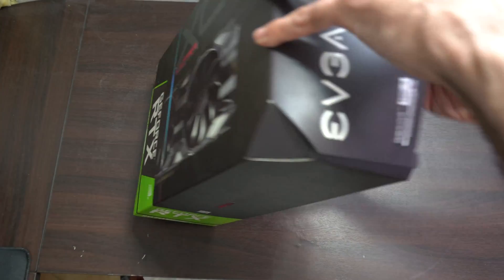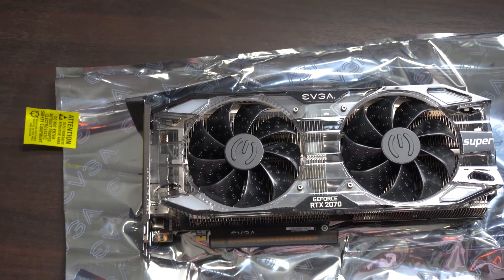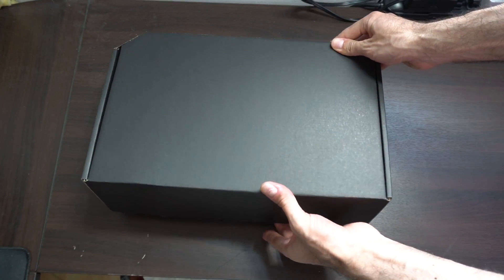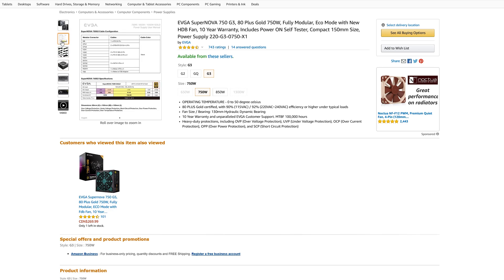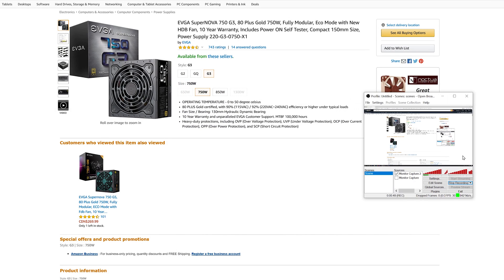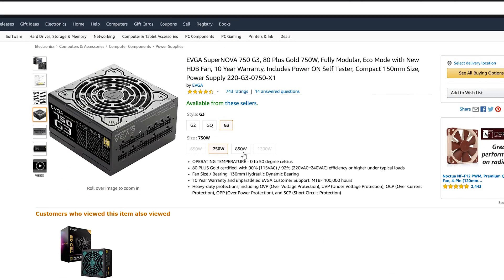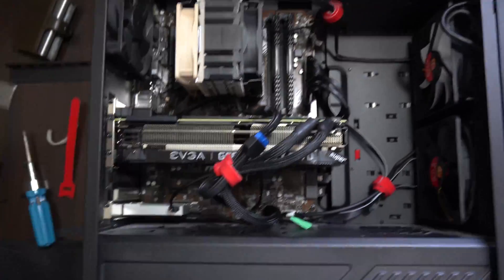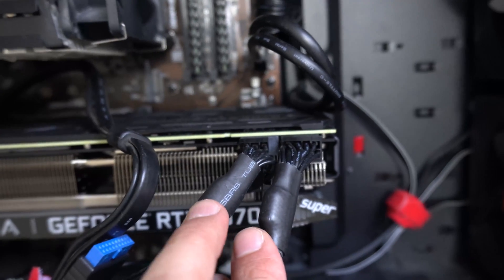2 ports on video Card?? Installation Help Geforce RTX 2070s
I made this video for those in doubt about how to install video cards with 2 PCIE ports-  or (vga) as my power supply labeled the cables as VGA.
The 6 pin and the 8 pin cables and port.

The 8 pins plug into the 8 pin on the PSU (power supply)
and the 6+2 (2 separates from 6) goes into the 6 pin on the GPU
(video Card)
and the 6+2 (connect the 6 together with the 2 which makes an 8 pin) goes into the 8 pin port on the GPU (Video Card)

Video Card Is the EVGA GeForce RTX 2070 SUPER XC ULTRA

Power Supply is the: EVGA 220-G3-0750-X1 SuperNOVA 750

MSI Z370 A Pro - Motherboard
Intel Core i5 8600k - CPU
16 GB Corsair Vengeance LPX - RAM
Crucial MX100  256GB SSD - Primary Storage
EVGA GeForce RTX 2070 SUPER XC ULTRA - Video Card

IPhone XR

Currently My Favourite Pair Of Bluetooth In-Ear Earphones: